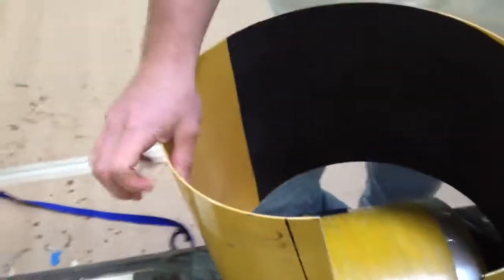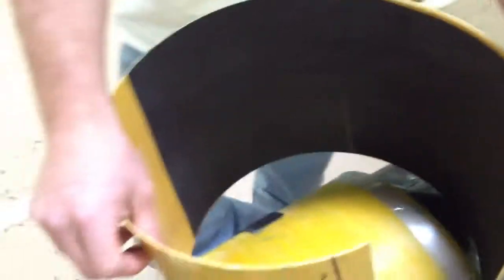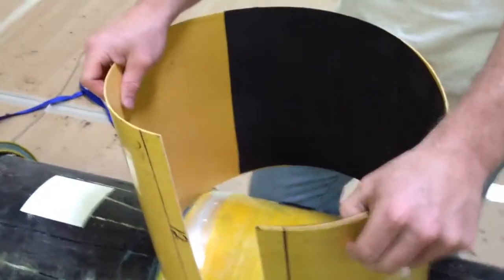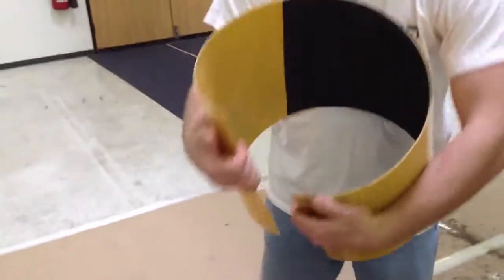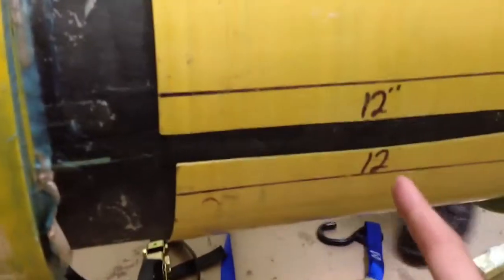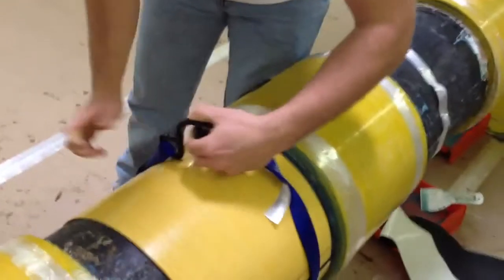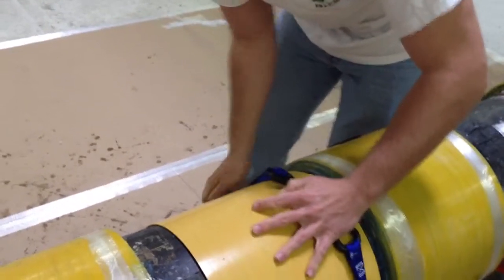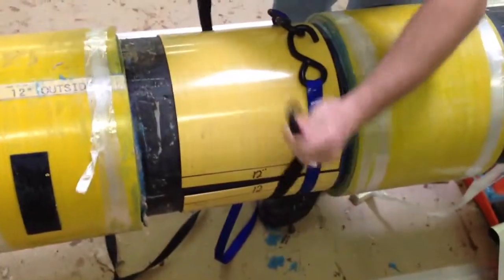Clock Spring Single Wrap Mold Underwater Application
Basic steps for installing a Single Wrap Mold underwater on a leaking line.